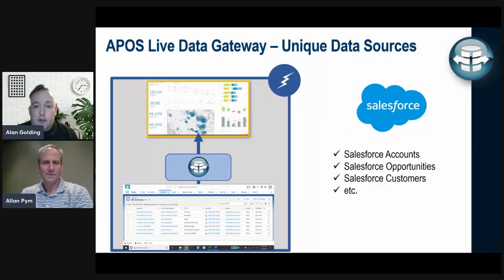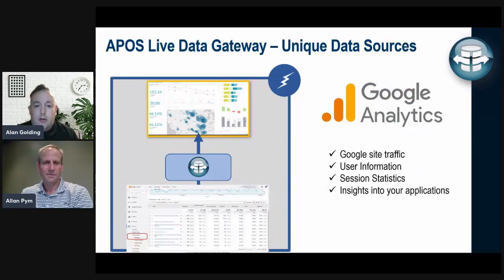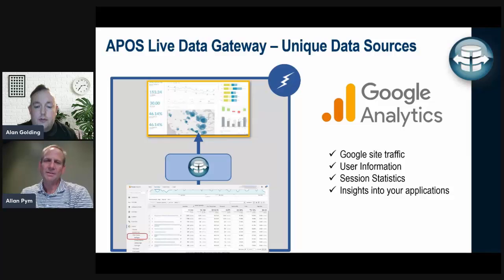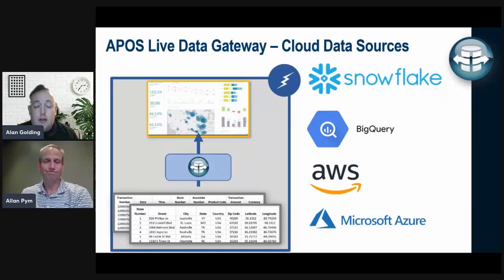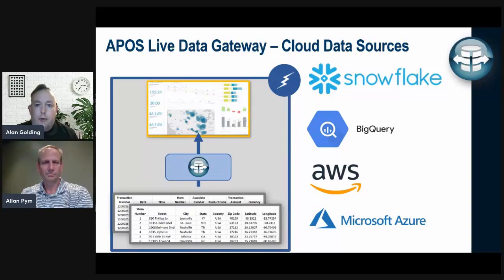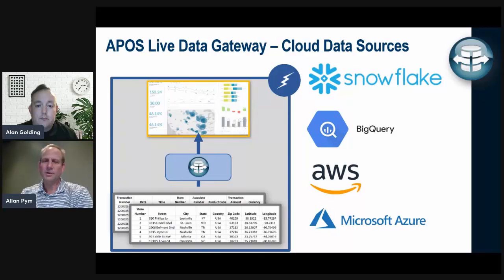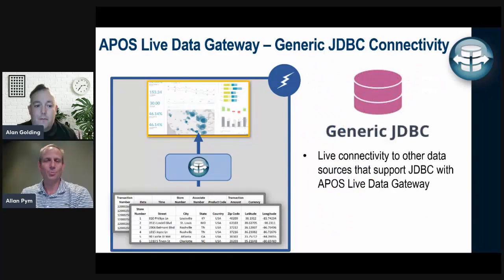Unique Data Sources Supported - Leverage Live Data Analytics - APOS Live Data Gateway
This webinar focused on how you can leverage the benefits of live data connectivity in your SAP Analytics.

We discussed considerations for live data connectivity to a wide range of data assets and platforms, and how APOS Live Data Gateway enables this live connectivity for SAP Analytics Cloud, SAP Data Warehouse Cloud, Power BI, cloud data platforms (Snowflake, Google, AWS, Azure), and many more relational, OLAP, and legacy sources.

Solution concepts discussed included:

    Primary value considerations delivered through live data access
    Live data query performance
    Simplified data access and expanded governance with a unified Semantic Layer
    Security and authentication integration
    Advanced live data considerations, such as custom hierarchies, variables, geospatial support